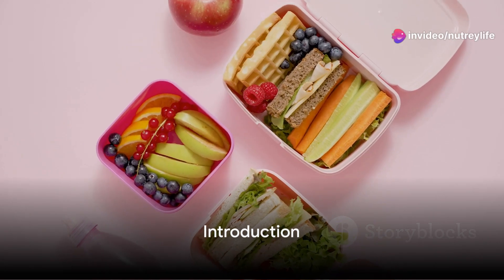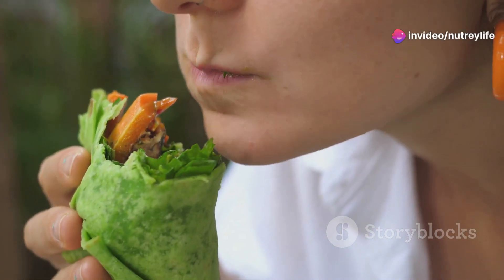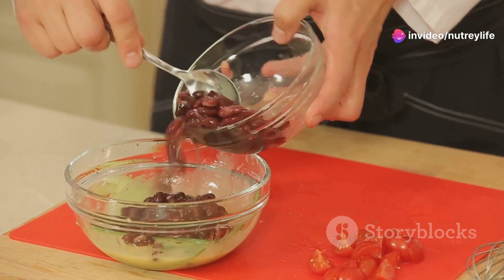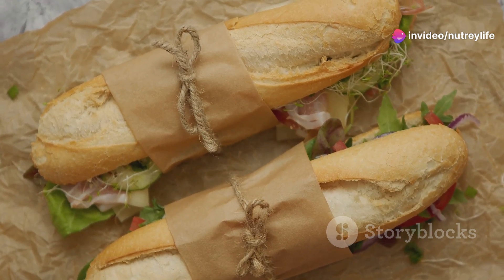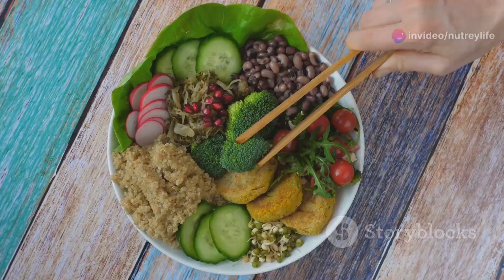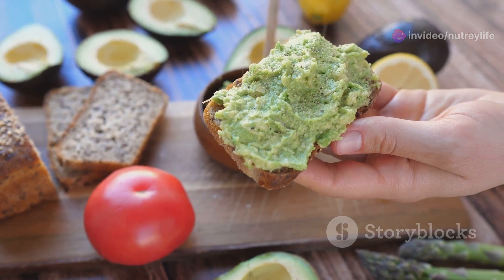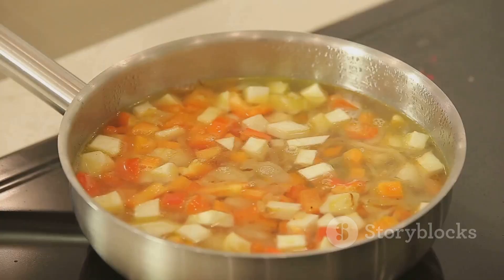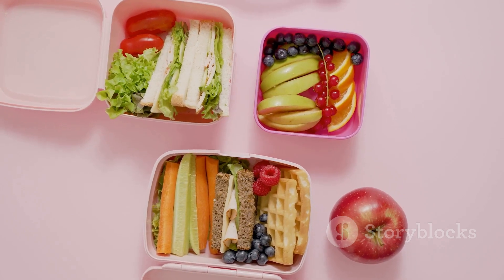12 Healthy Lunch Ideas for Busy Individuals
12 Healthy Lunch Ideas for Busy Individuals.